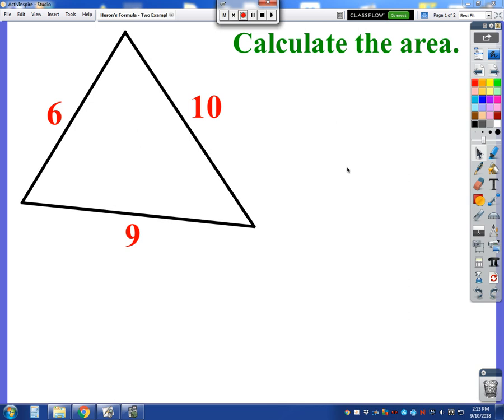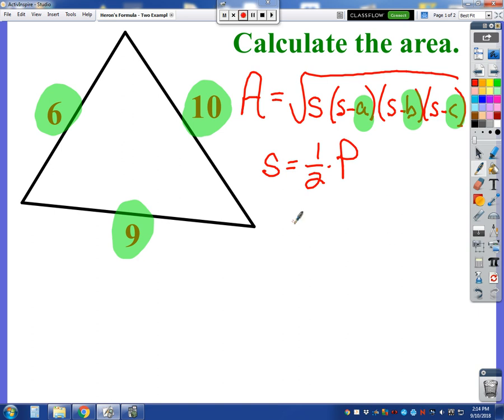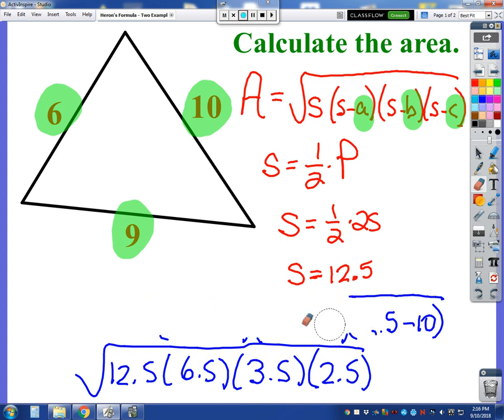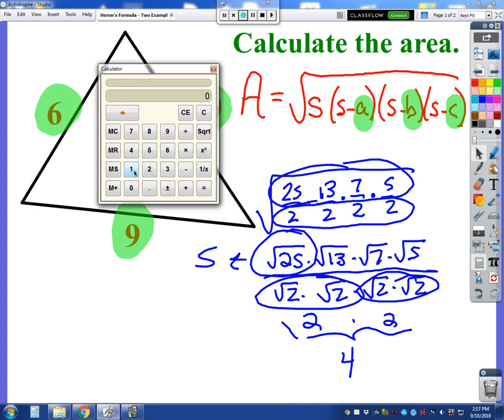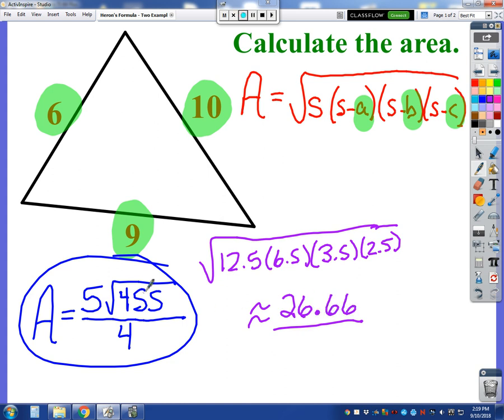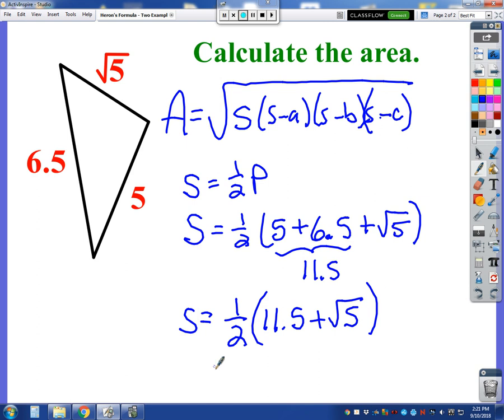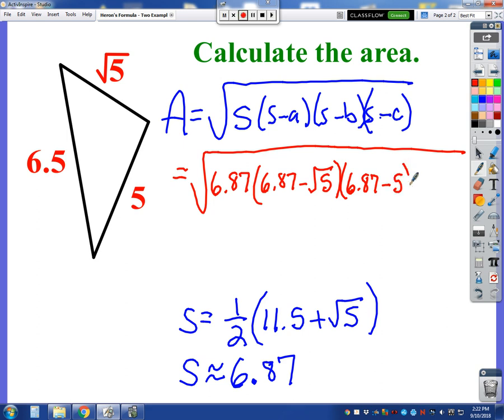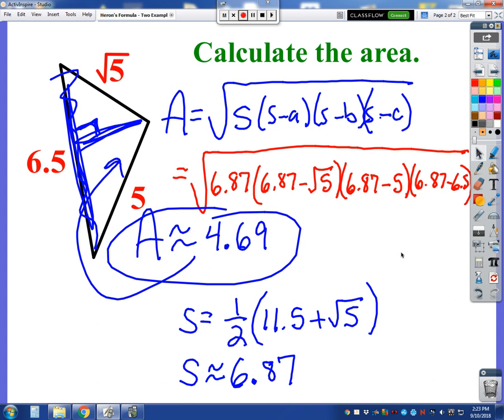Extra Heron's Formula Examples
A couple of Heron's formula examples where the semiperimeter (s) is not the friendlist of numbers to work with.